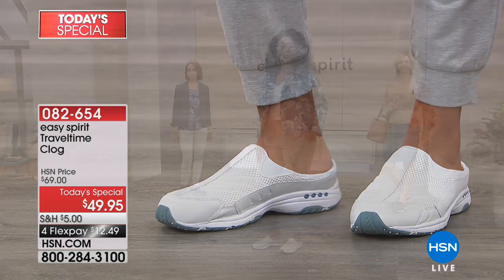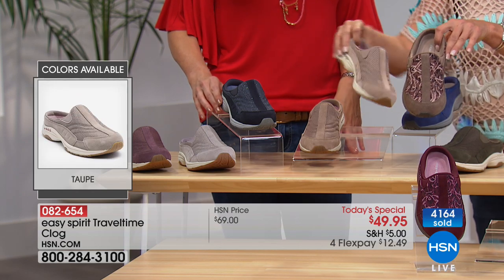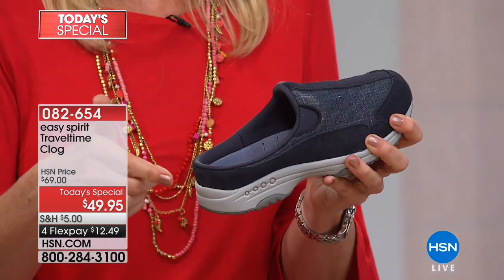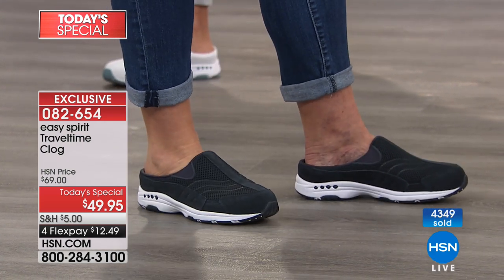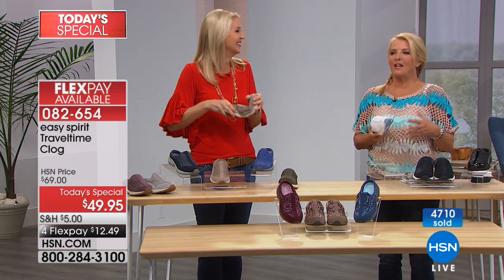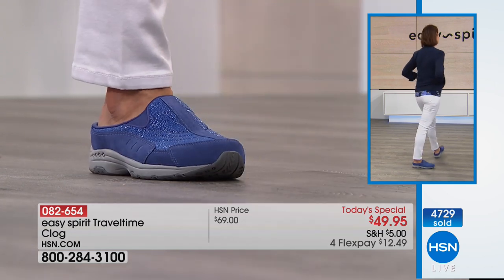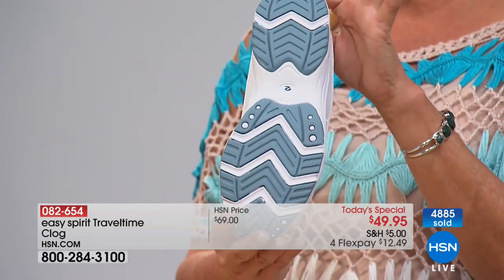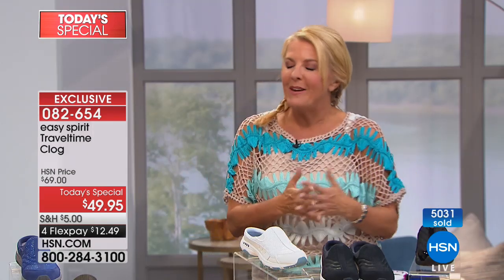HSN | Easy Spirit Footwear 08.09.2018 - 01 AM